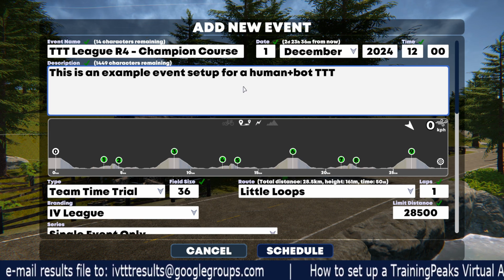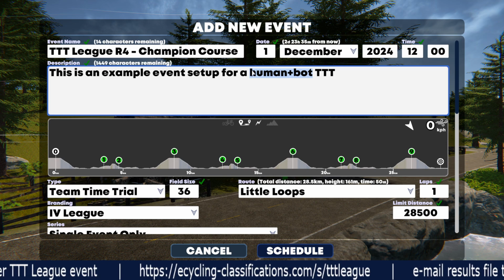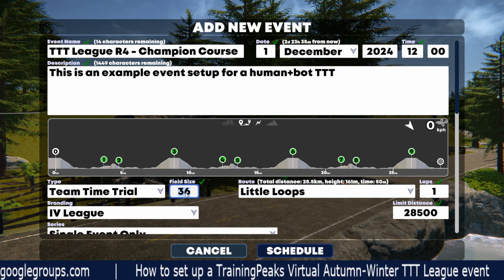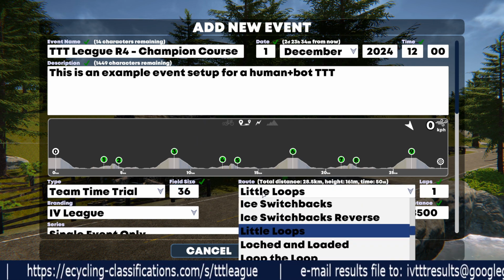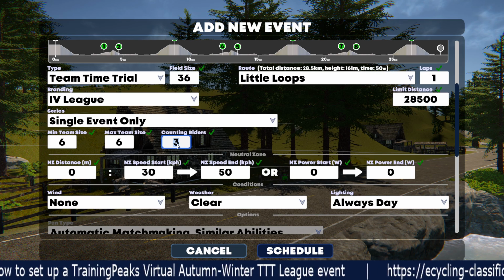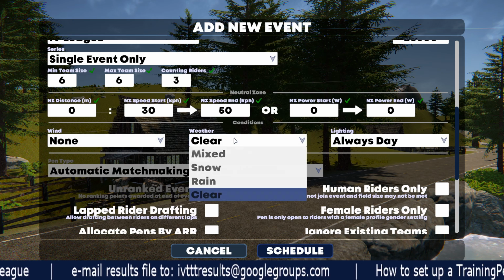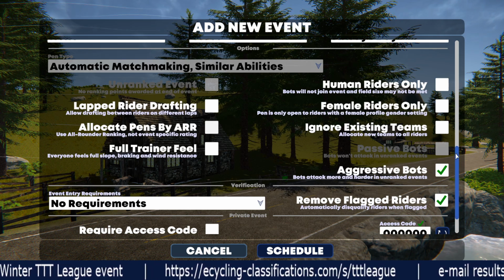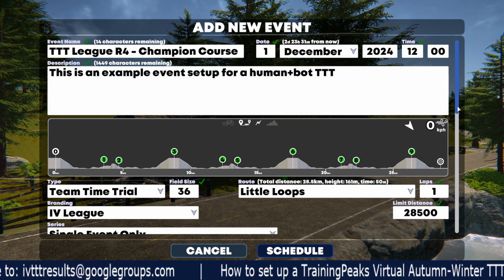TrainingPeaks Virtual - How to set up a human+bot TTT League event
This short video walks you through the event settings for a TrainingPeaks Virtual Autumn/Winter TTT League setup when you wish to host a human+bot race.

If you prefer to set up a TTT with humans only up to six riders here is a short video with those event options.